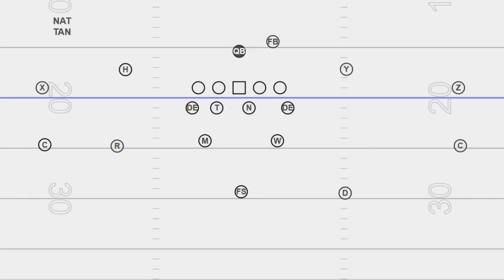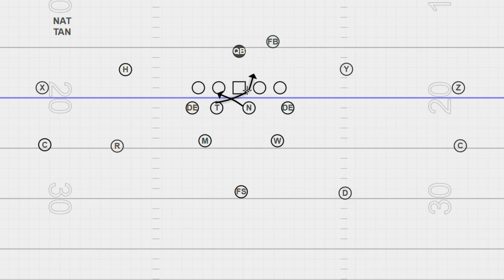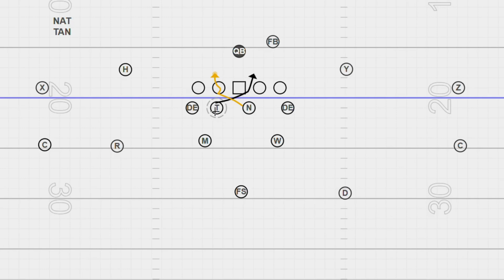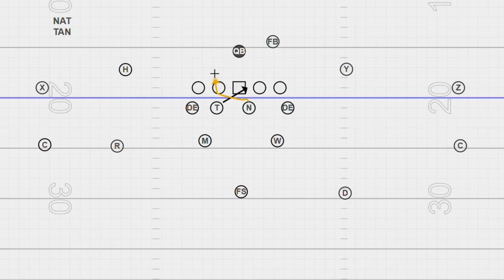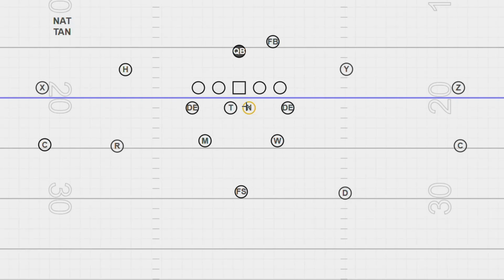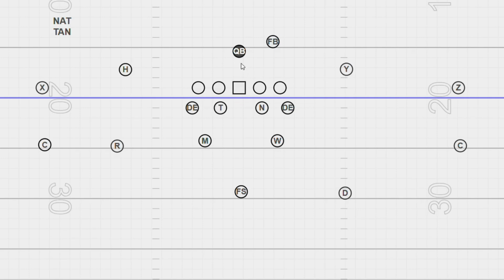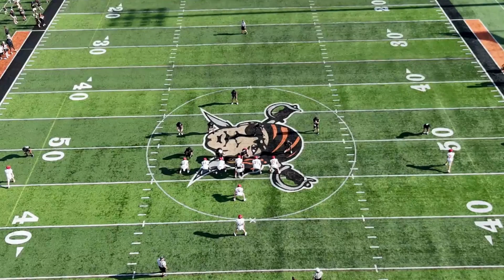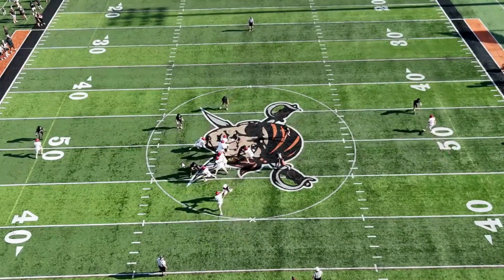4-2-5 Nat/Tan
This video covers the basic Nat/Tan stunt